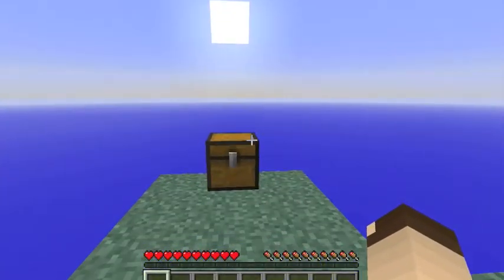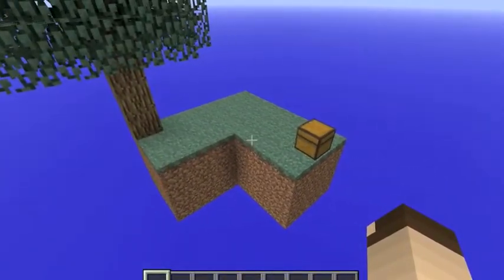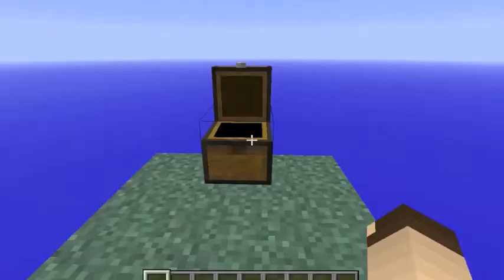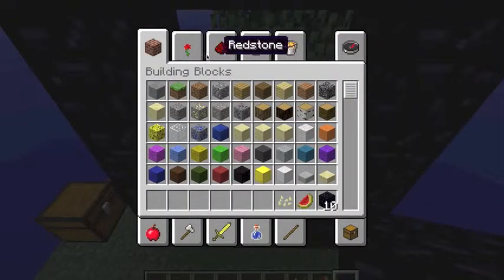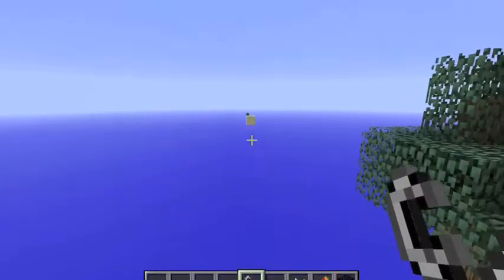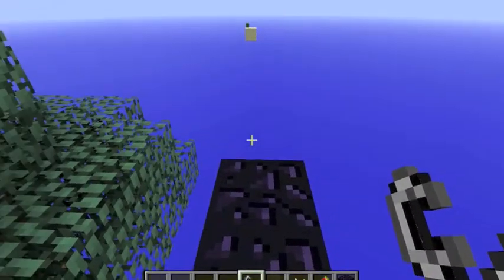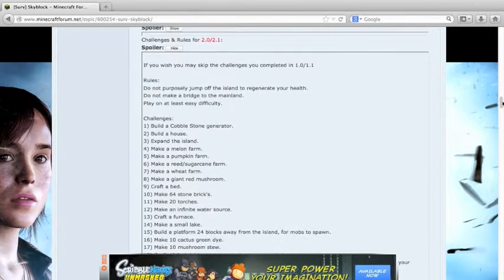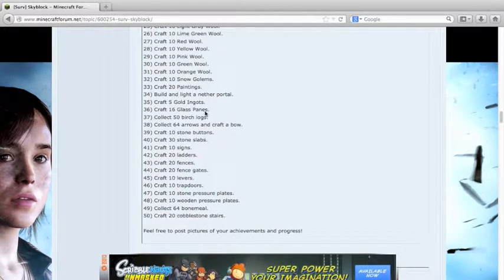Skyblock 0 - Introduction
This is the introductory video to a new series in which I attempt the Skyblock Challenge as well as a few challenges of my own.